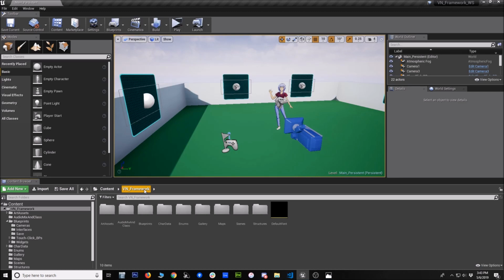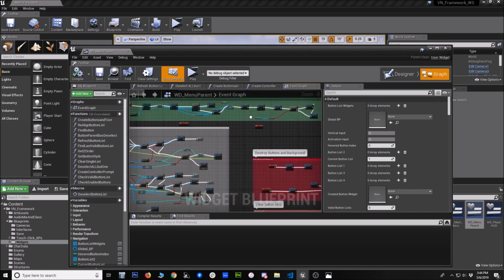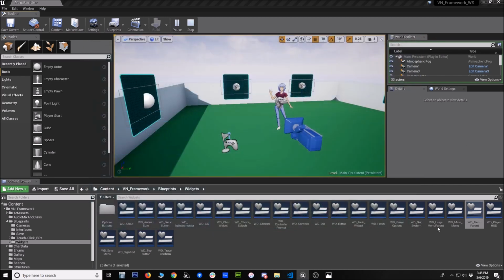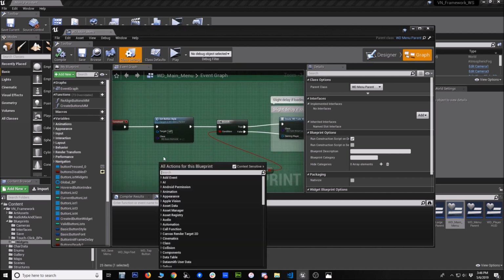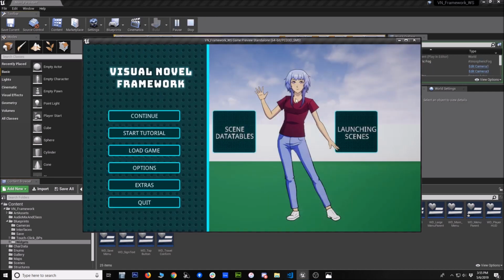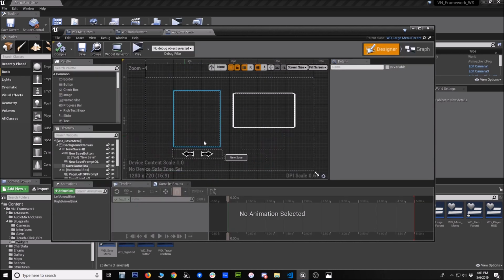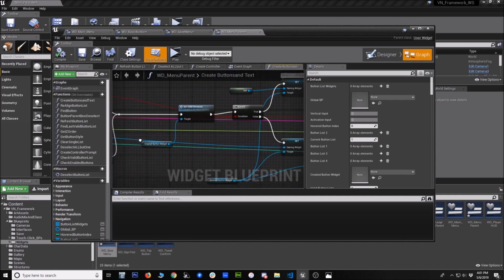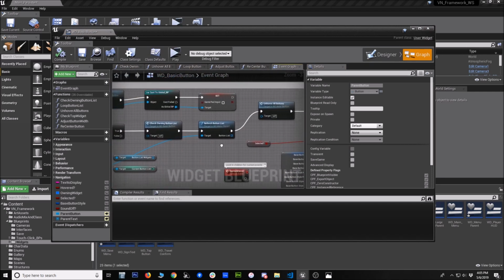Dynamic Menus and Buttons in UE4 (VN Framework)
This tutorial walks you through my system of creating dynamic menus and buttons within the VN Framework.

1) Explanation of WD_MenuParent ( 0:30 )
2) How the WD_Main_Menu works ( 2:38 )
3) Adding buttons dynamically to the WD_SaveMenu ( 4:33 )
4) Text and functions within the WD_BasicButton ( 8:02 )
5) Parent widget responds to button pressed ( 9:27 )
6) Outro ( 10:19 )